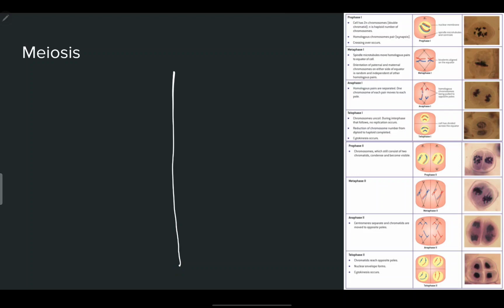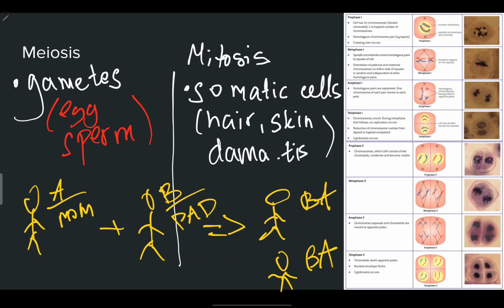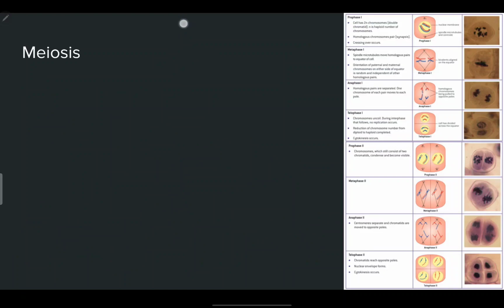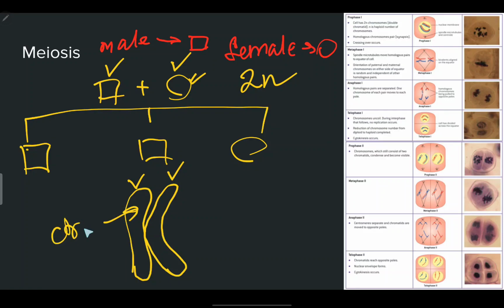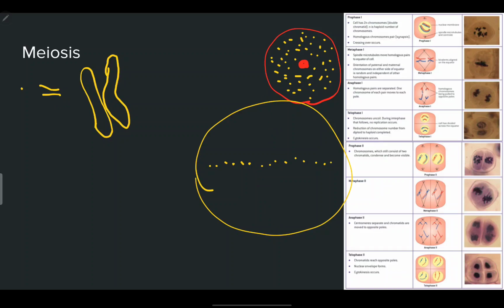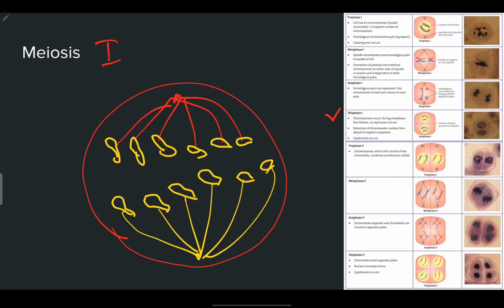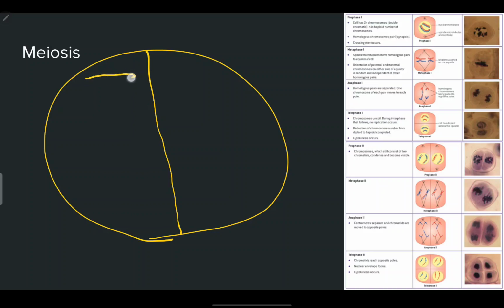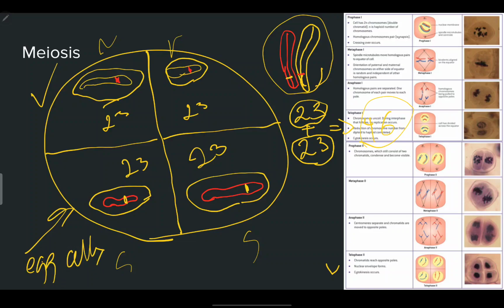IB Biology HL Unit 3.Genetics Topic 3.Meiosis (Author: Dilnaz Bakytkyzy; Organizers: Aizhan, Alnur)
The author of this video is Dilnaz Bakytkyzy, an IB Biology HL 12 grade student in NIS IB (Nazarbayev Intellectual International Baccalaureate) school in Astana.